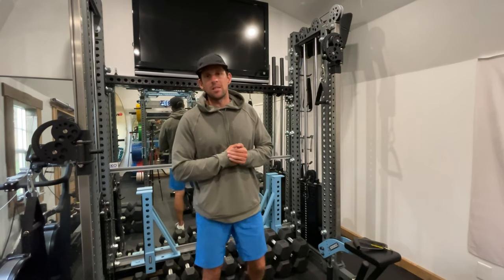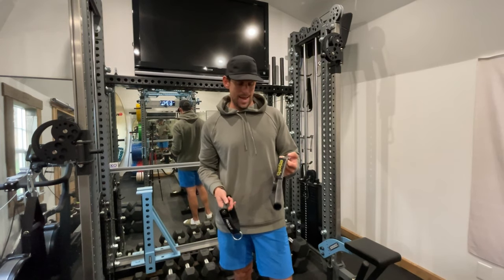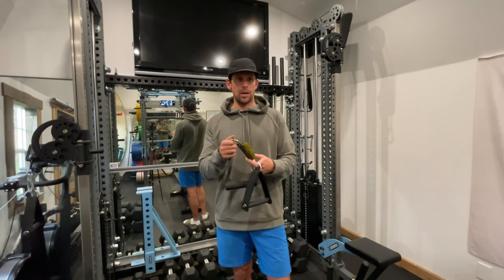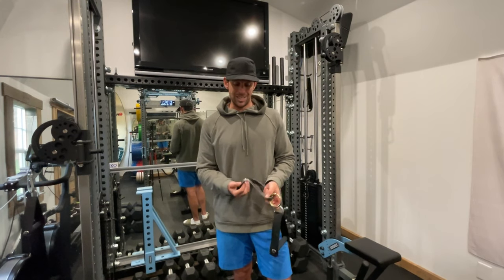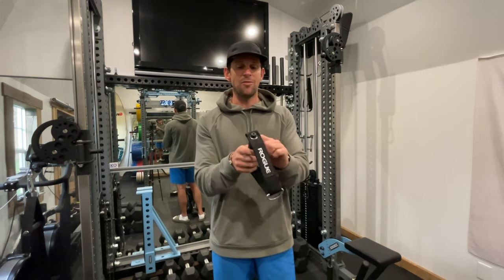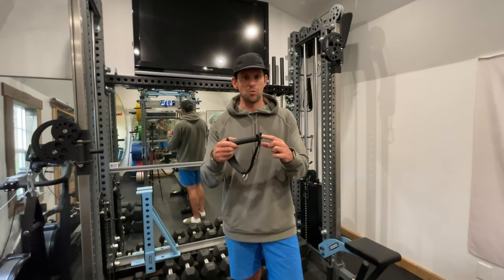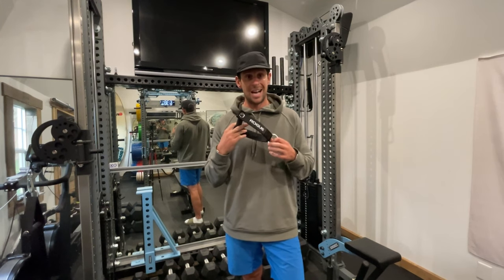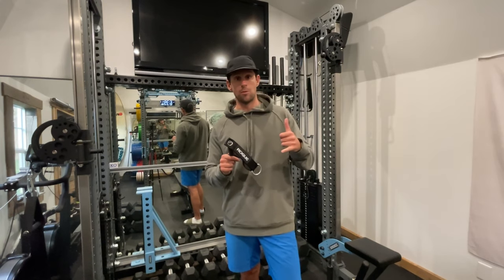Rogue Handle Cable Attachment | Home Gym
Recommended Home Gym Products:
ABMAT Sit Up Mat
ABMAT Hip Thrust Pad
SnapClips Barbell Collars
IVANKO Straight Bar
IVANKO Bent Lat Bar
IVANKO CHINNING TRIANGLE
Cable Attachments
DEWALT 20V Vacuum